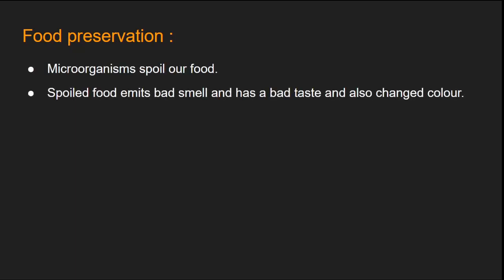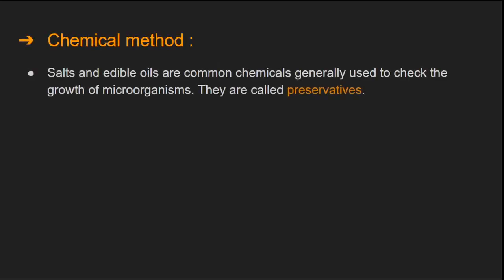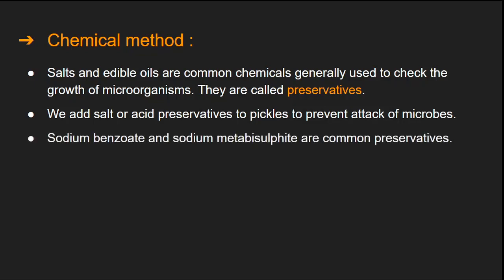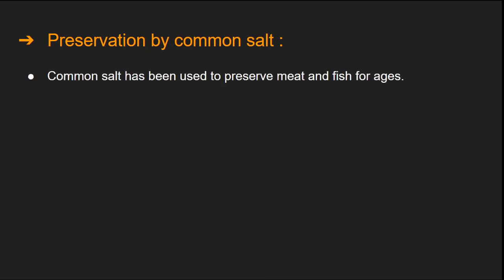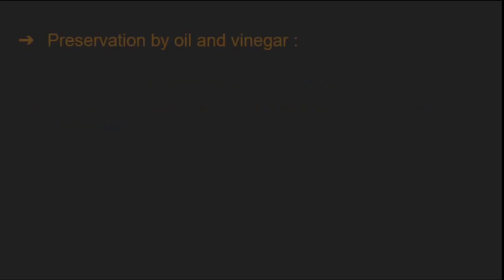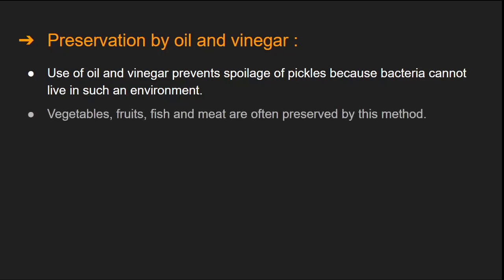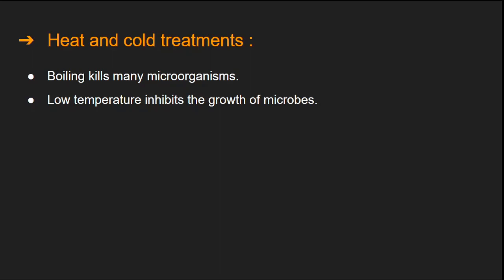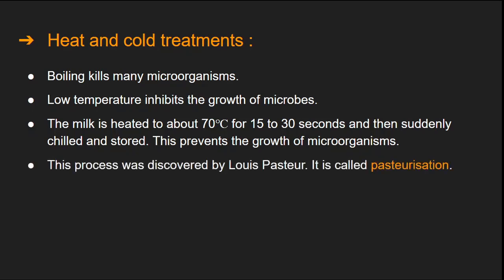standard 8 Science | Chapter 2 Microorganisms : Friend and Foe | Food preservation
Science videos
Standard 8 Science subject
Microorganisms : Friend and Foe
Food preservation